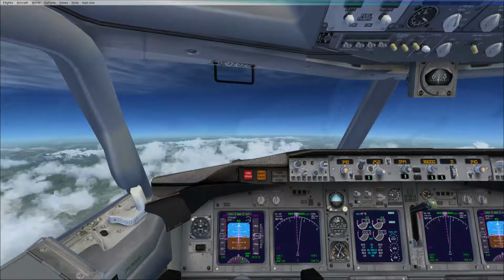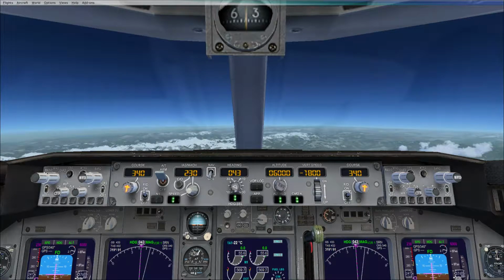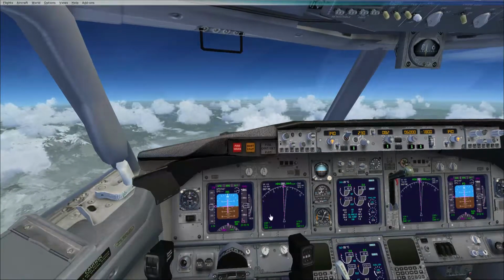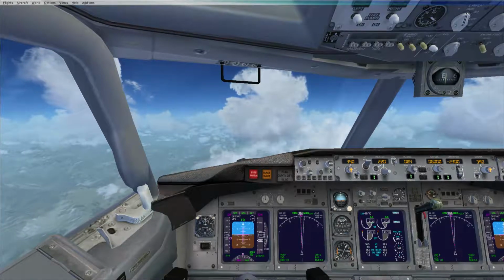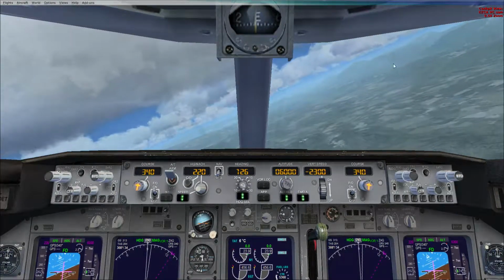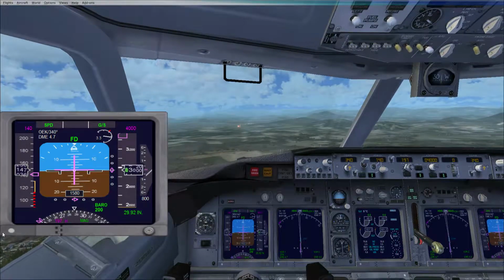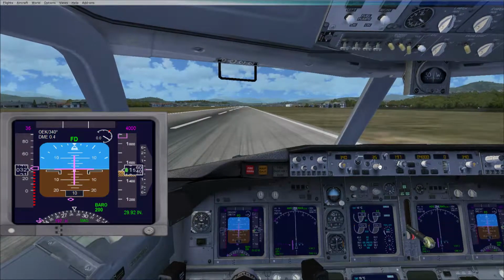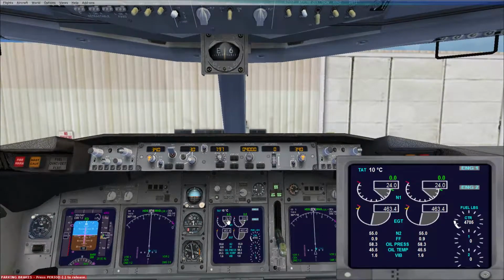FSX HAMISH FLYS - Boeing 737 - PART 2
Hamish fly the default Boeing 737-800 from LEJR to LOWK

FSX AS REAL AS IT GETS 2013 FSX LANDING PMDG 747 FS2004 LANDING PMDG 737 AS REAL AS IT GETS New Flight Simulator even more realistic realistic graphics REX4 MAX REALISM NEW ENB SERIES PMDG 777 realistic IFLY BOEING 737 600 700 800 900 PMDG BOEING PRECISION MANUALS DEVELOPMENT GROUP SONY VEGAS FSX FLYTAMPA